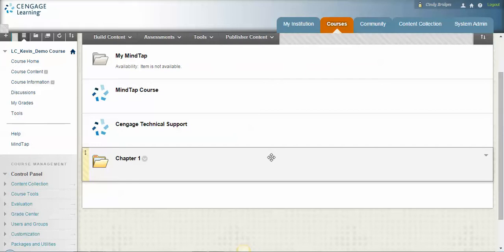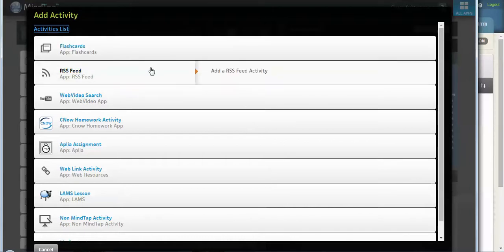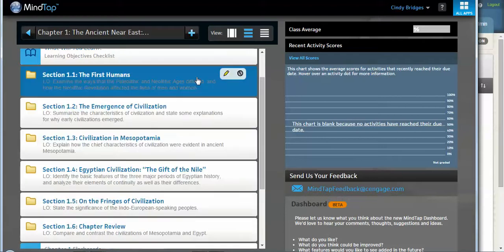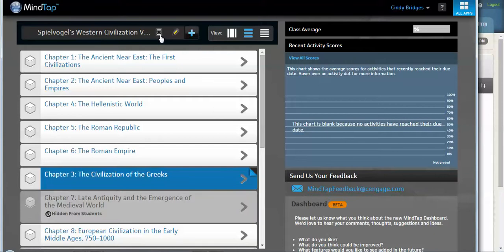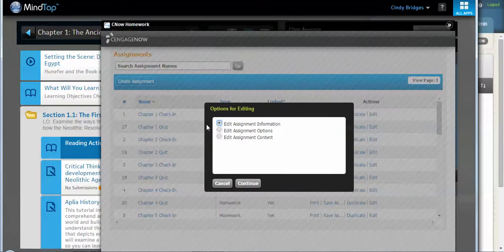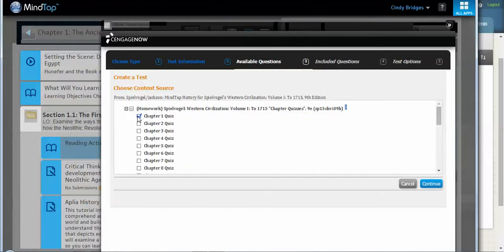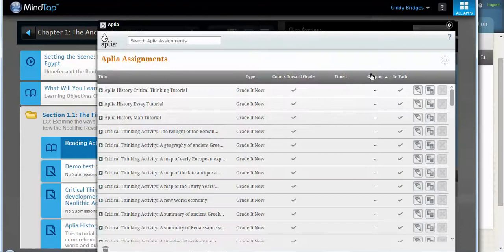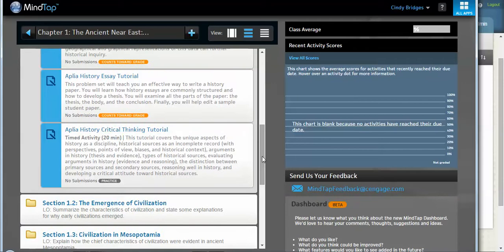How to Customize MindTap